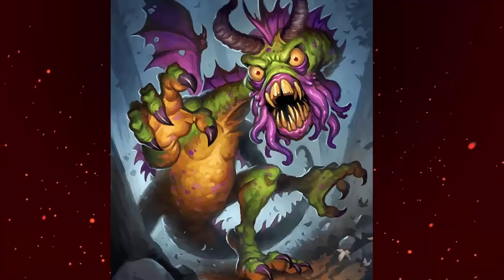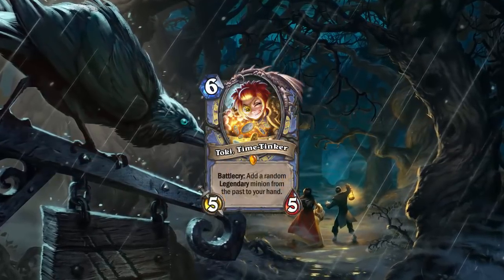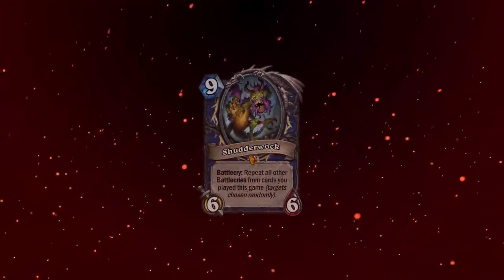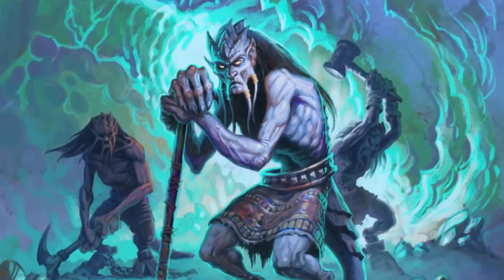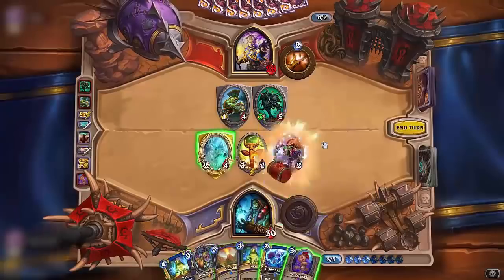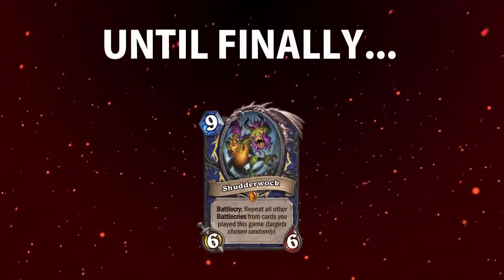HOW TO SHUDDERWOCK SHAMAN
the witchwood expansion gave us the new shudderwock shaman deck. Play a lot of battlecry cards then play shudderwock, is there more to this guide? Actually yes, it is rumored that shudderwock shaman decks require the ancient knowledge of playing card games, mulliganing for shudderwock, and finally playing shudderwock.